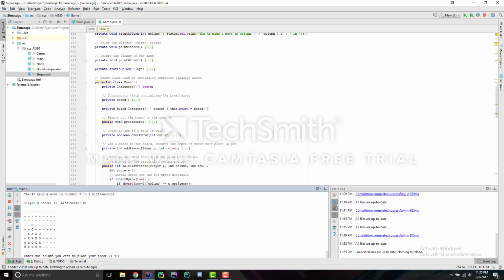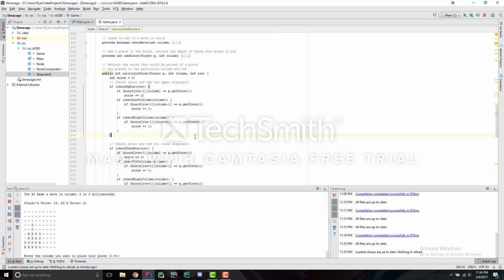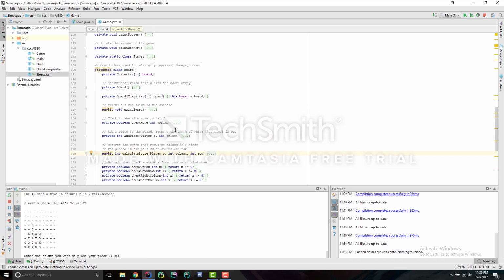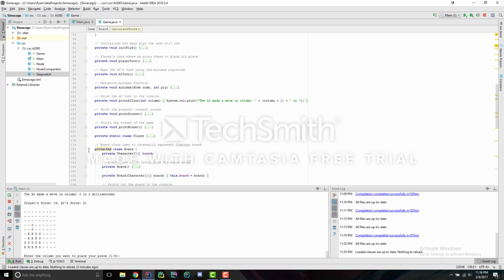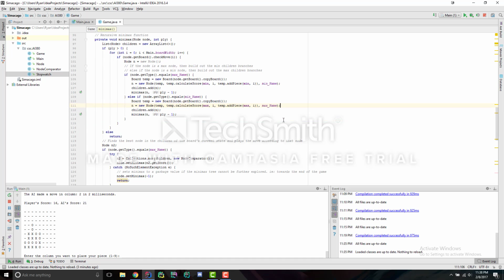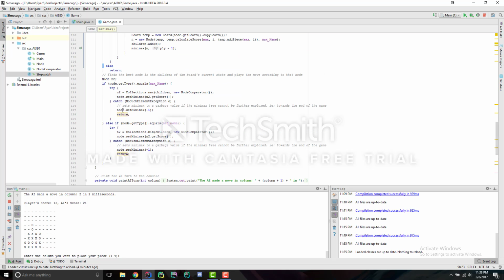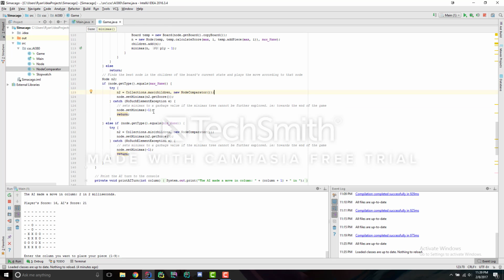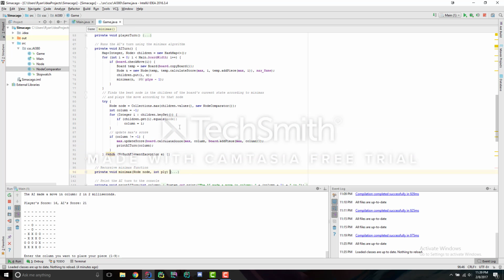Assignment 2 - Simacogo